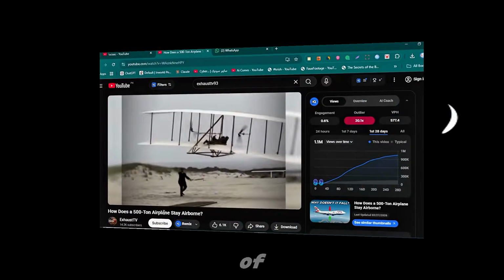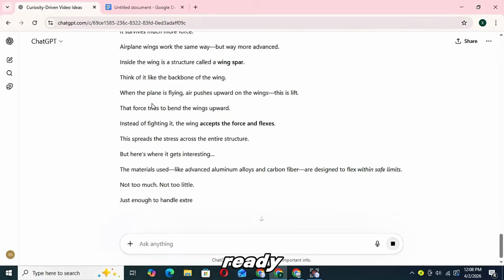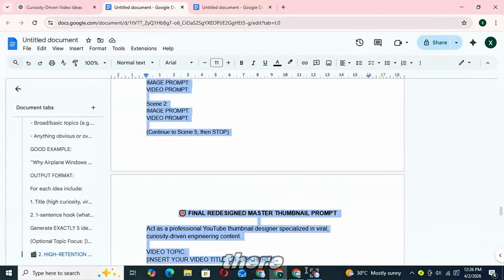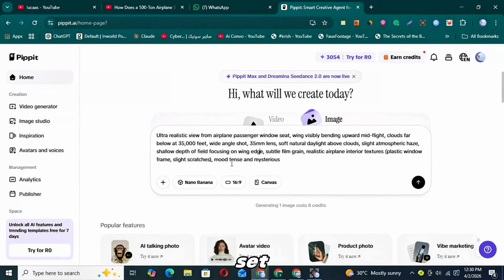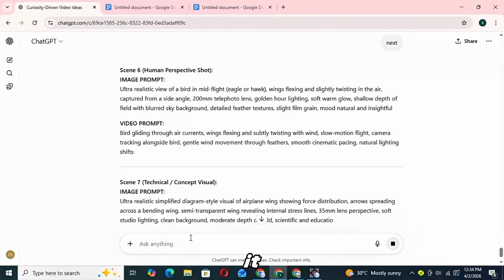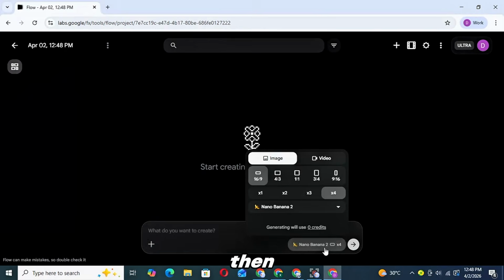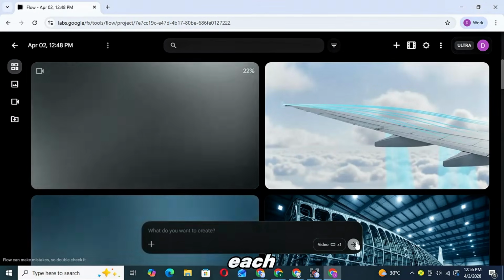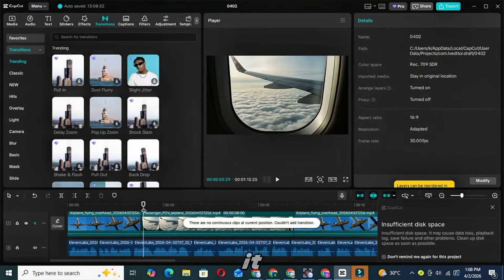How I Make Viral Airplane Explainer Videos Using Only AI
Want to know how airplane education videos are going viral on YouTube and getting millions of views? In this video, I’ll show you exactly how to create high-quality airplane explainer videos using free AI tools, even if you’re a complete beginner.

This strategy is being used by multiple channels that are gaining thousands of subscribers and millions of views in a very short time. Some videos have even crossed tens of millions of views, and the best part is that this niche has a high CPM, meaning you can earn more money compared to many other niches.

In this step-by-step tutorial, you’ll learn how to find viral topics, generate scripts using AI, create realistic voiceovers, generate images and videos, and edit everything into a professional YouTube video.
💡 This method is perfect for faceless YouTube channels, beginners, and anyone looking to make money online using AI tools.